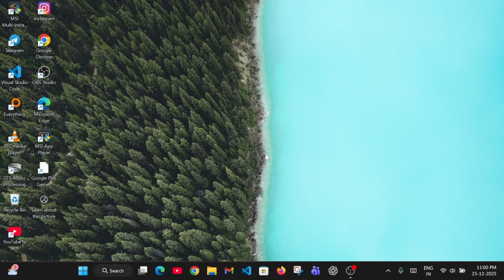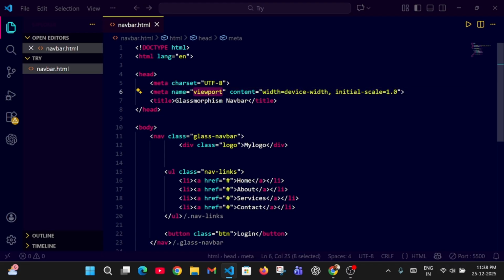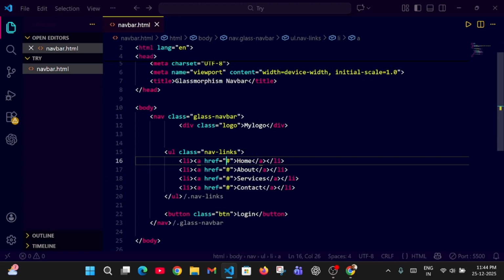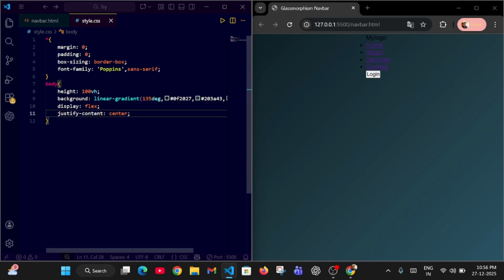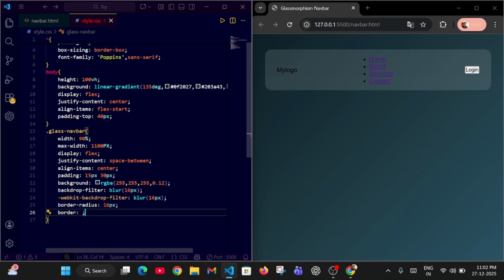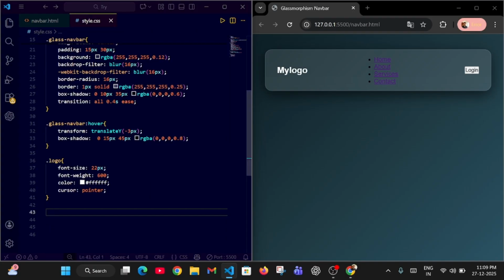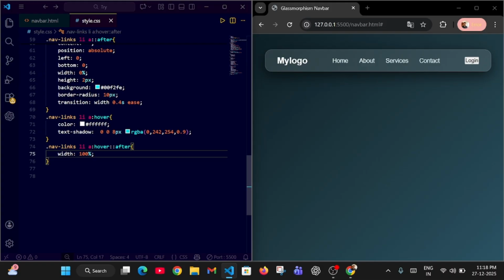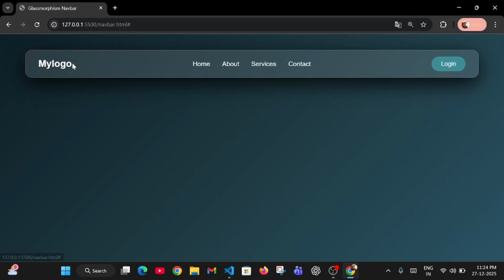Professional Glass morphism Navbar for Websites | HTML & CSS || Glassmorphism || Modern UI Design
🧊 Build a Modern Glassmorphism Navigation Bar using HTML & CSS!

Welcome to Hi Tech Coding 🚀
In this complete tutorial, we will design and build a **stunning Glassmorphism Navigation Bar** using pure **HTML and CSS**. Glassmorphism is one of the most trending UI design techniques in modern web development, and in this video, you’ll learn how to implement it from scratch in a clean, beginner-friendly way.

We’ll start by understanding the **basic structure of a navigation bar** using semantic HTML tags like nav, ul, and a. After that, we’ll move step by step into advanced CSS concepts such as **transparent backgrounds, blur effects, backdrop-filter, border radius, box-shadow, flexbox alignment, and smooth hover animations** to achieve a realistic glass-like appearance.

This tutorial is carefully explained line by line, making it perfect for **beginners**, students, and frontend developers who want to improve their **UI/UX design skills** and build modern website components.

📂 Source Code & Project Files:
👉 (Add your GitHub repository link here)

🌐 Live Project Preview:
👉 (Add your live demo link here)

🎓 What You’ll Learn in This Video:
✔ How to structure a navigation bar using semantic HTML
✔ Understanding the Glassmorphism UI design concept
✔ How backdrop-filter and blur effects work in CSS
✔ Creating a frosted glass effect using transparency
✔ Using Flexbox to align logo, menu items, and buttons
✔ Adding smooth hover effects to navigation links
✔ Designing a modern login button with glow effect
✔ Improving UI using transitions and shadows
✔ Clean and readable HTML & CSS coding practices

🔥 Who Should Watch This Video:
• Frontend developers looking to enhance UI skills
• Students working on web design projects
• Developers exploring modern UI trends
• Anyone interested in Glassmorphism design

🧠 Concepts Covered in Detail:
• Semantic HTML tags and their importance
• CSS Flexbox layout system
• CSS backdrop-filter & filter properties
• Opacity, RGBA colors, and transparency
• Hover states and pseudo-elements
• Transitions and smooth animations
• Modern UI/UX design principles

✔ Modern UI Design Techniques
✔ JavaScript Beginner Projects

📌 Recommended Videos from Hi Tech Coding:

➡ How to Create a Navigation Bar using HTML & CSS
➡ Glassmorphism Card UI Design using HTML & CSS
➡ Top Modern Button Hover Effects
➡ Profile Card Design with HTML & CSS
➡ Animated UI Components with CSS
➡ Stylish Calculator using HTML, CSS & JavaScript

💡 Keep practicing, keep designing, and build beautiful modern web interfaces with Hi Tech Coding.
Together, we’ll level up your frontend development skills and create websites that truly stand out!